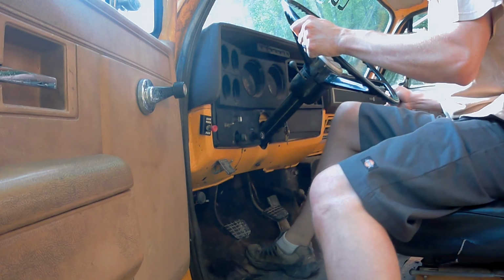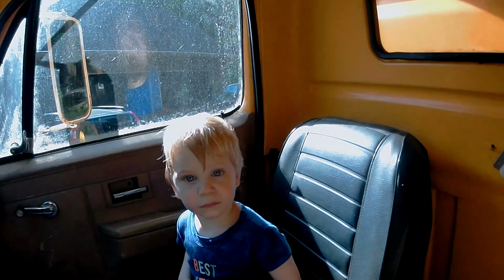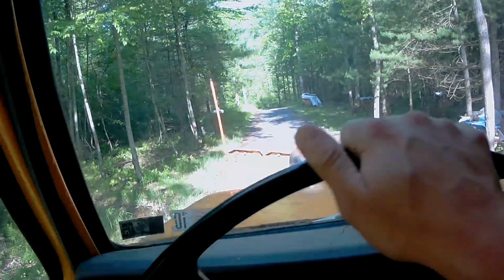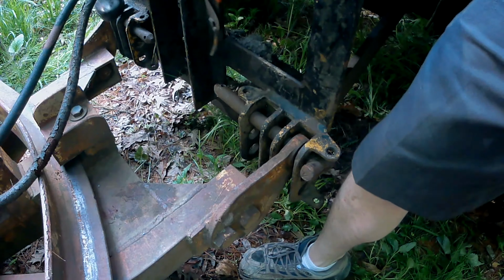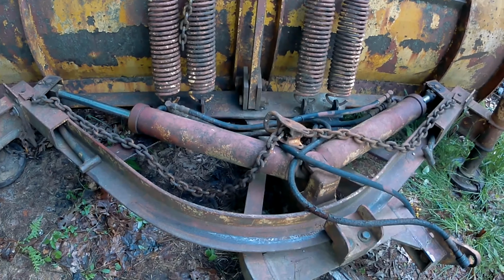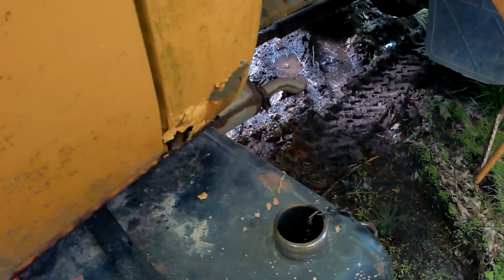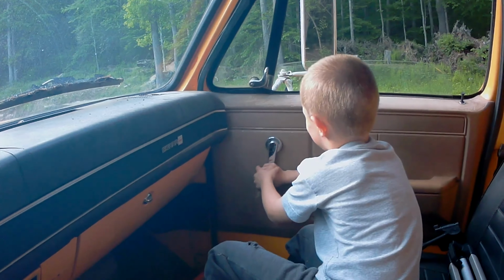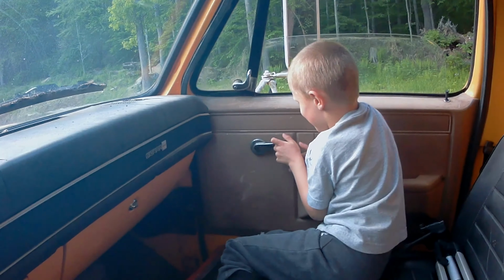Getting Elvis Ready to Move Dirt - GMC C7000 AWD Dump Truck - #14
Elvis the Dump Truck gets the plow removed and filled with fuel. Elvis is a GMC C7000 AWD dump truck that finds occasional use around the property. Soon we will be using Elvis to haul some dirt to fill in the yard. And of course the A-Team provides the usual dose of antics.

Our Amazon Shopping page has all the products we use on this channel:

Our Amazon Wish List